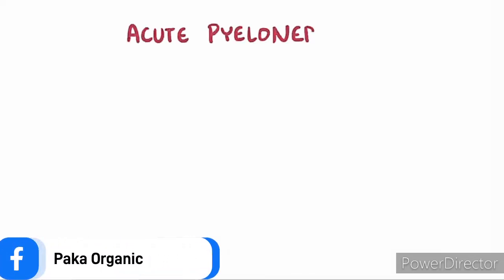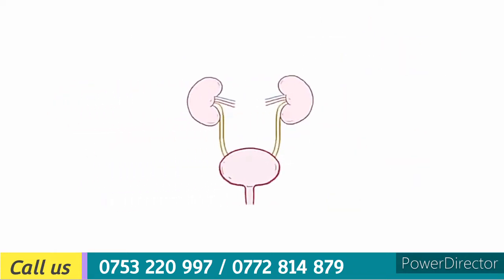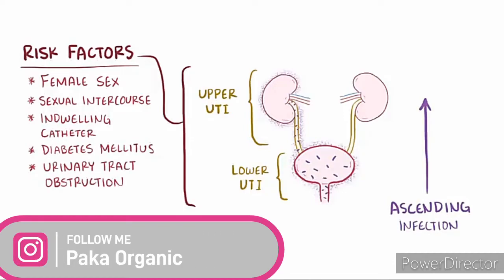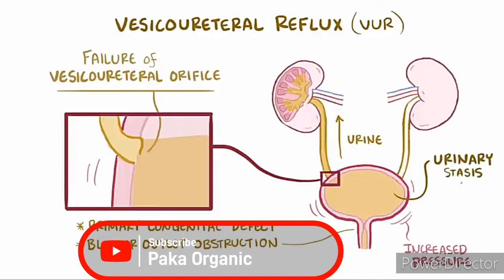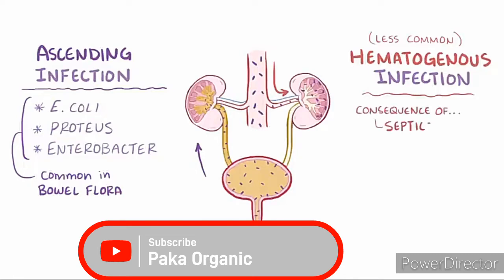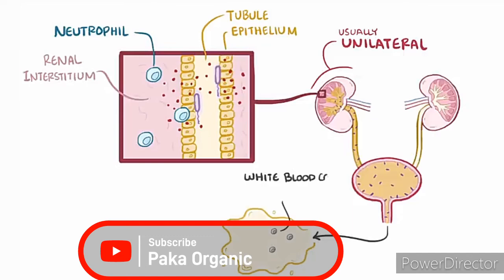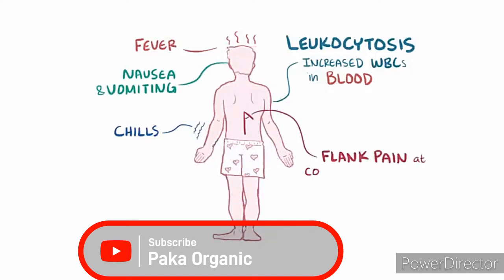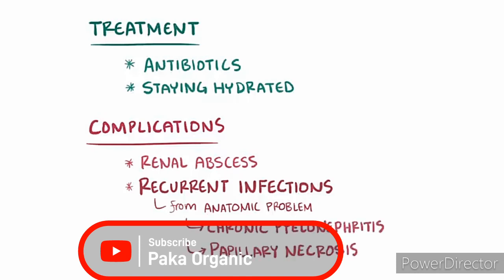acute pyelonephritis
Acute pyelonephritis is a bacterial infection of the kidney parenchyma that can be organ- and/or life-threatening and that often leads to scarring of the kidney.

The bacteria in these cases have usually ascended from the lower urinary tract, but may also reach the kidney via the bloodstream